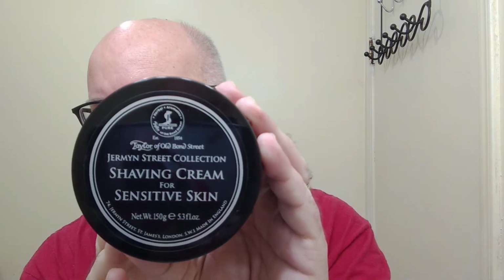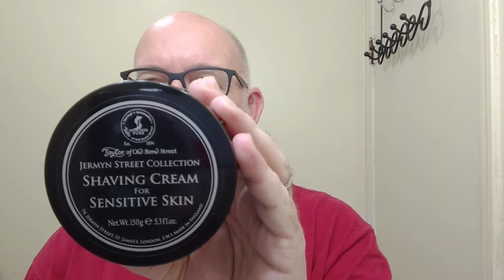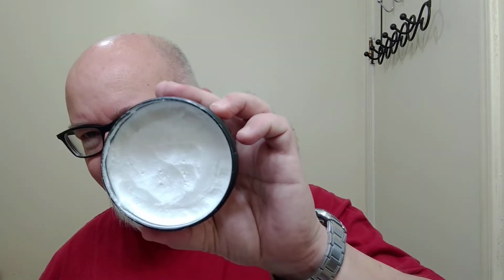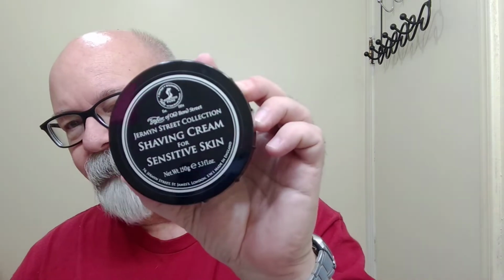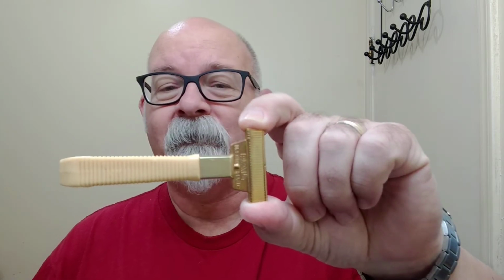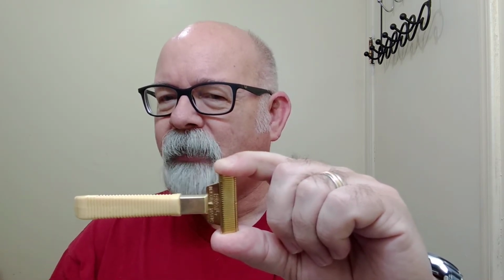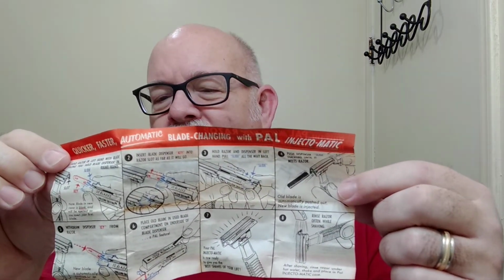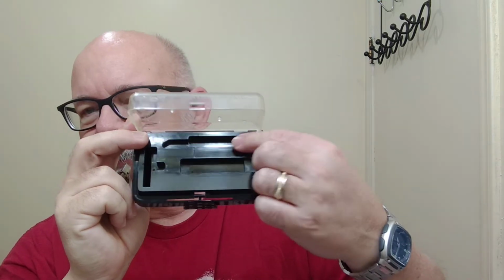Pal Injectomatic, TOOBS Jermyn Street and Fine Platinum aftershave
Shaver: Pal Injectomatic
Blade: Personna
Preshave: Proraso
Soap: Taylor of Old Bond Street Jermyn Street
Brush: Vie Long brown horse 21 mm
Post shave: PAA alum block, Humphrey's witch hazel (now mentholated), Fine Platinum aftershave and Maestro's Modest Blend beard butter

The Taylor of Old Bond Street Jermyn Collection features a beautiful fougere scent with bergamot, lemon, lime and lavender supported by geranium, neroli, and amber with a base of musk, patchouli and vanilla.